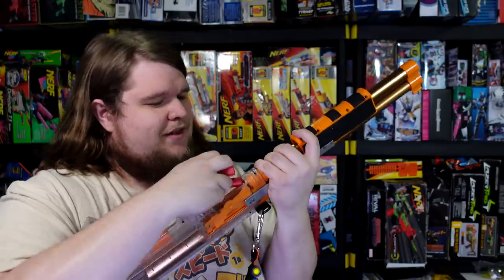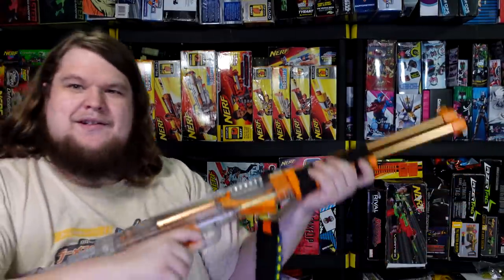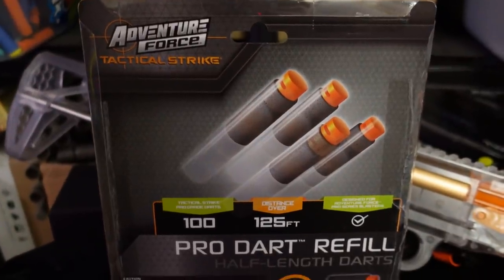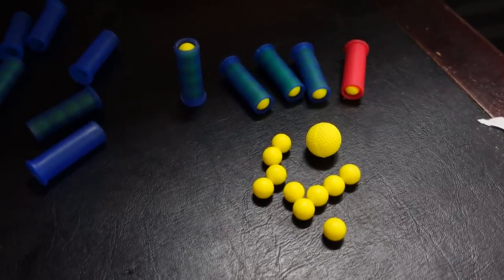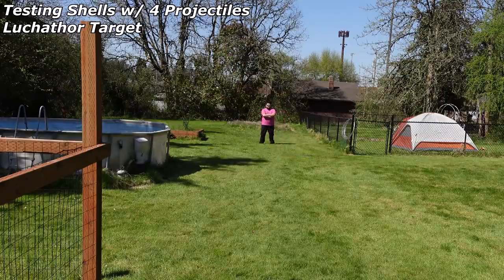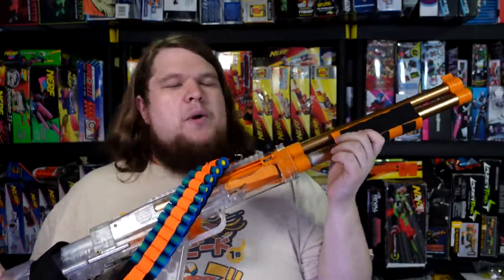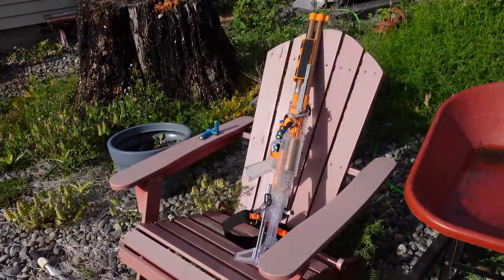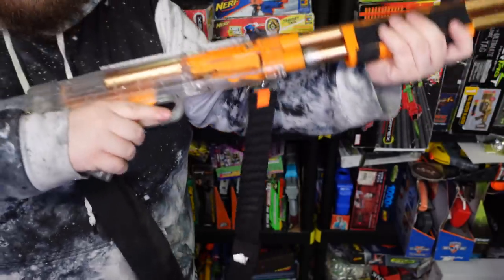NERF BUCKSHOT: The Mechanically Realistic NERF SHOTGUN (Mini NERF Rival)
While NERF Shotguns have existed, some even with shells like the Trilogy or Sledgefire; few have worked well enough to be considered useable, especially when it comes to something similar to Buckshot. That changes today, when we mix the .50 Cal GOTCHA Paintballs from Valken with the Colonel Wasp Firefly to create the word's most mechanically realistic NERF Shotgun. Fast. Powerful. Svelte. This blaster is now flawless.

WALCOMS7
1673 S. Market Blvd # 10022

0:00 Opening you probably skipped.
1:15 Skillshare
2:55 The Colonel Wasp Firefly Introduction
4:25 The Secret Sauce Ammo
6:42 Range Testing
8:33 How Effective is a NERF Shotgun?